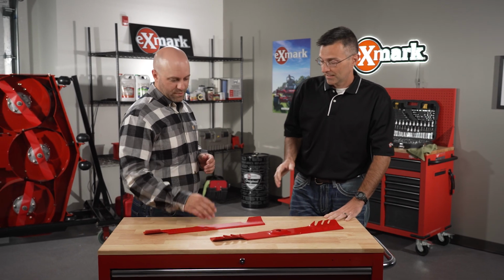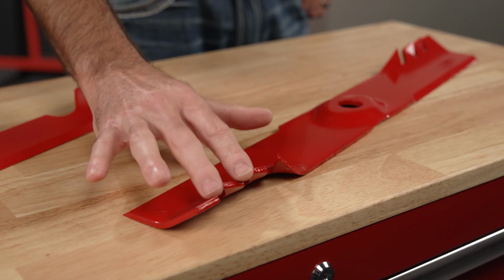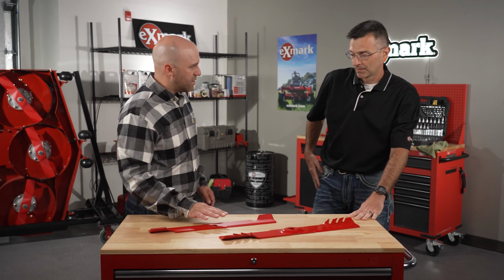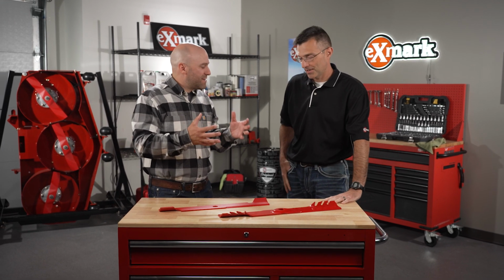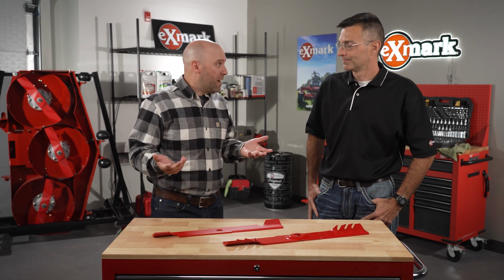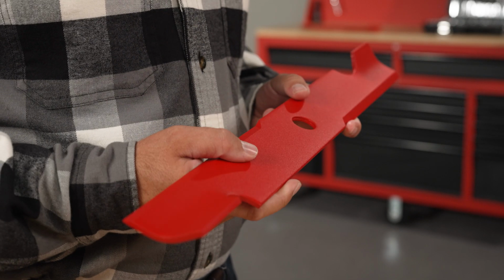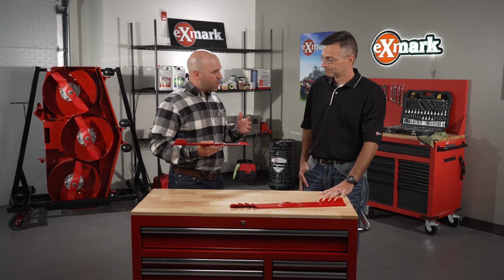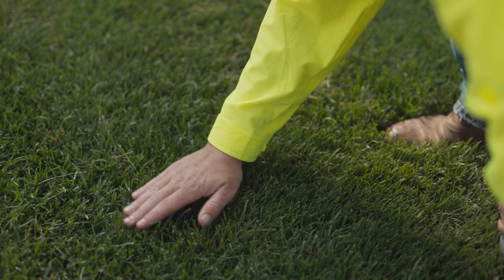Lawn Mowing Tips for Fall Cleanup | Exmark Mowers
As the calendar turns from summer to autumn and the leaves begin to fall, it's essential to have a clean turf so that your grass can receive sunlight in order to stay healthy. In this video, we share a few lawn mowing tips from our experts that make your job easier, keep grass growing, and maintain the health of your lawn.

When it comes to fall clean up, bagging is essential when clearing debris from your lawn. It’s also important to pay close attention to the blade type you’re using to cut your grass.  Most Exmark mowers are equipped with a high notch blade that is great for several applications. However, the Extreme Blade is the best to use for heavy bagging. It's designed to efficiently break down the fall leaves, twigs, and debris into small pieces, making it ideal for more productive bagging.

After bagging, our experts suggest putting the high notch blade back on your Exmark mower for mulching to put nutrients back into the soil that helps improve the overall quality of the turf. Aerating your lawn helps improve nutrient intake, giving you a healthy lawn for the winter months.

Visit your local Exmark dealer today for blades, replacement bags and other Exmark Original Parts today